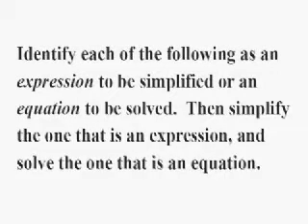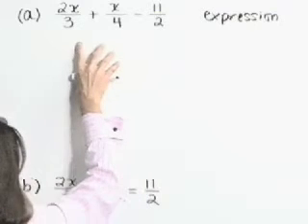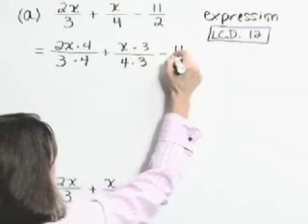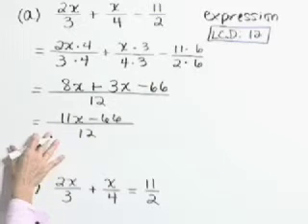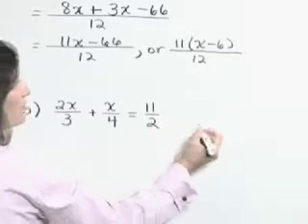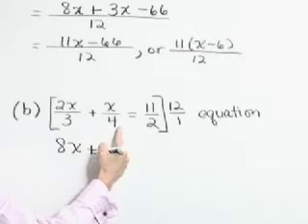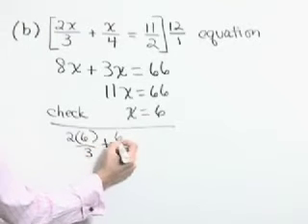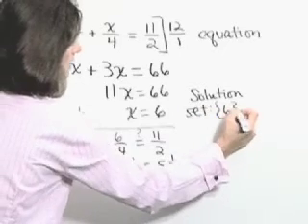Lial Intermediate Algebra Ch07 Ex15